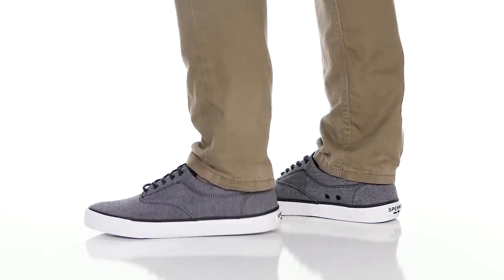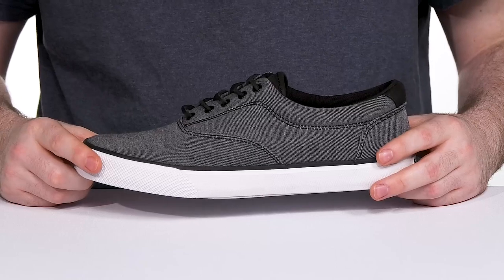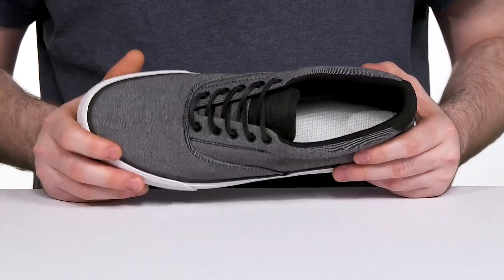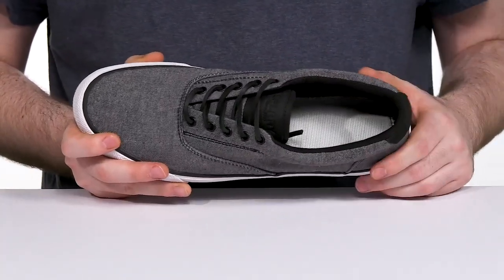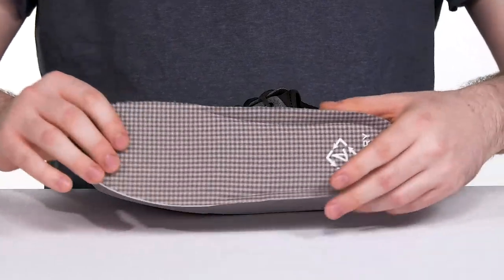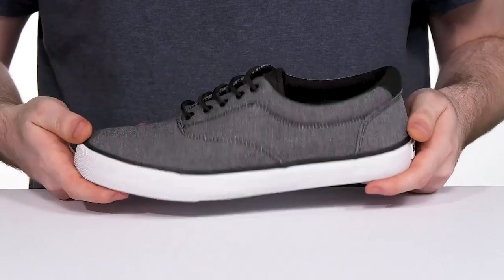Sperry Striper II Seacycled SKU: 9801691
The primary materials that compose this product contain a minimum of 20 percent recycled content.
The comfortable Sperry® Striper II Seacycled™ sneakers feature signature rawhide laces with rust-proof eyelets.
Recycled polyester upper.
Textile lining.
Removable textile insole.
Lace-up closure.
Hidden gore entry for easy on and off.
Brand detailing on the back heel.
Round toe design.
Non-marking rubber outsole with Wave-Siping™ for the ultimate traction on both wet and dry surfaces.
Imported.

Product measurements were taken using size 9, width M (D). Please note that measurements may vary by size.